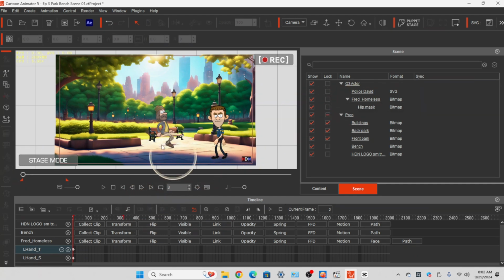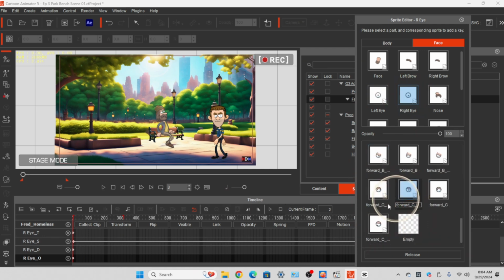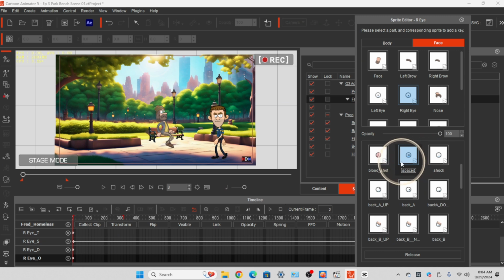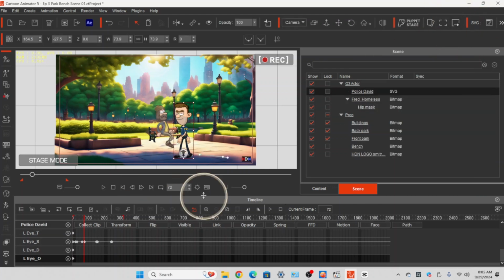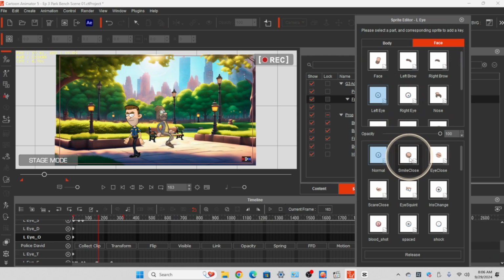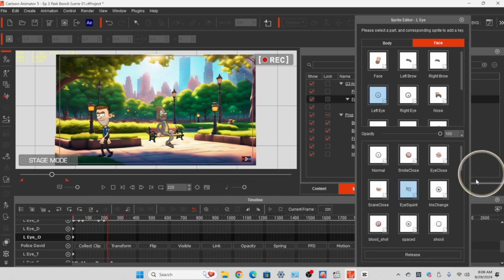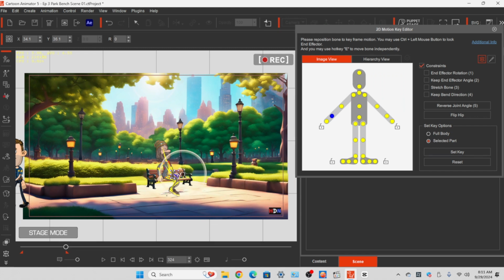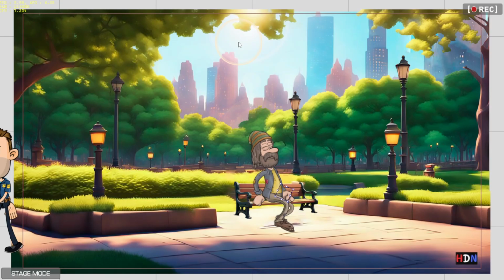Learn Cartoon Animator 5 - Lesson 3 - Scene Development (2 of 3)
Lesson 3 - Scene Development (2 of 3)
1. Change the actors layer position
2. Using the 2D Motion Key Editor
3. Using the Sprite Key Editor

Work beside me as we create a new scene for a real show called "Hound Dog News for Kids". Learn how to use Cartoon Animator 5 to create your own animations.

00:15 Adjust actor position with the 2D Motion Key Editor
01:35 Using the Sprite Key Editor to set the eye motions on the 2nd actor
04:00 Changing the Actors Layer Position so the right character is always on top
05:37 Add advance eye movements to create emotion
09:18 Finesse the body position using the 2D Motion Key Editor
12:23 See the final rendered scene
13:28 Thanks for Watching - Up Next - Lesson 4